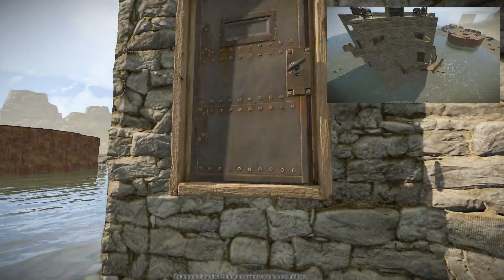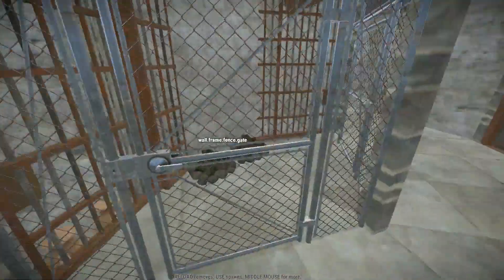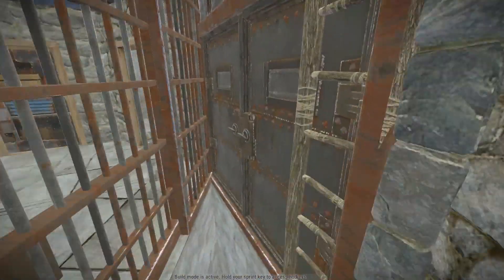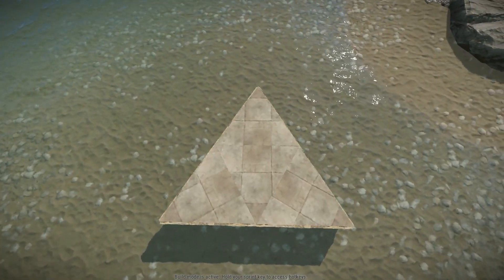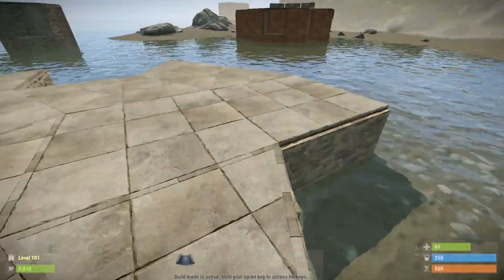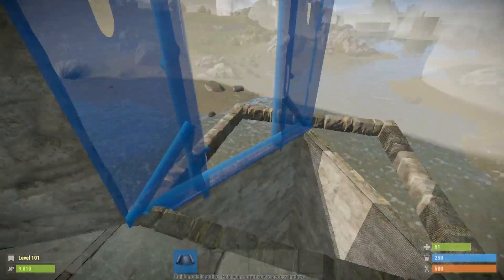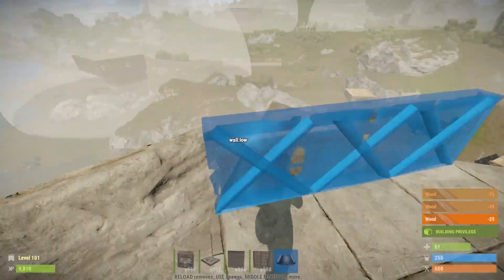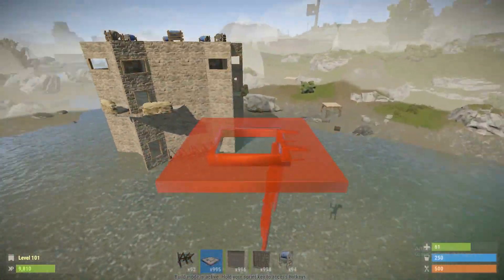Rust Base Build | 5 Man Vanilla Clan Base!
sorry if your a dramaalert fan! I like memes and Keemstar is an amazing one to use :D.